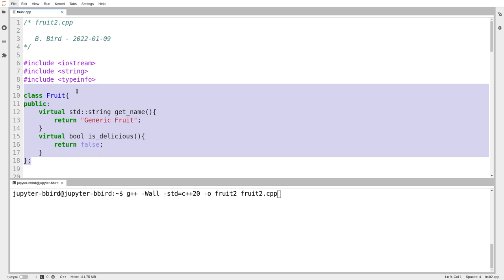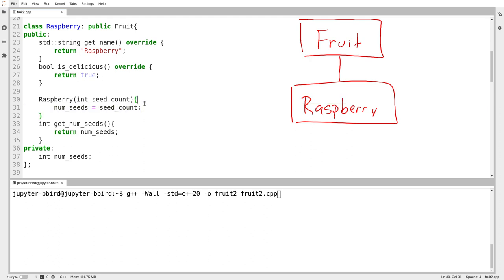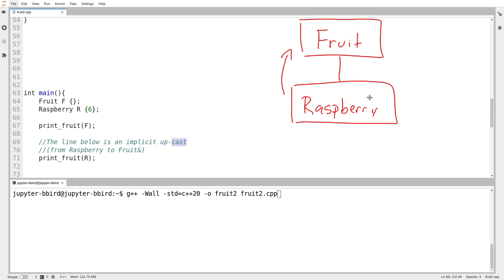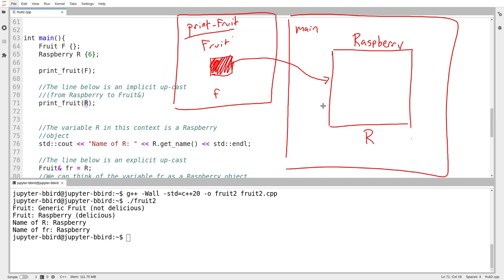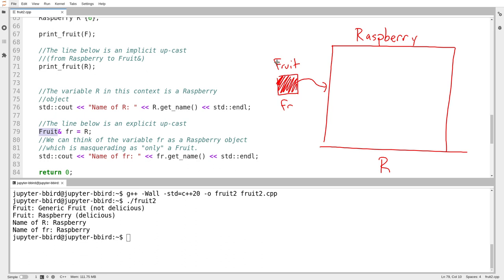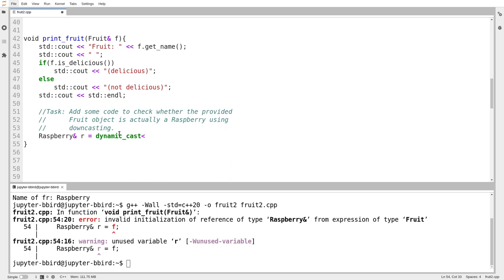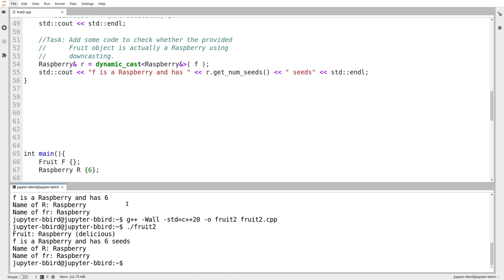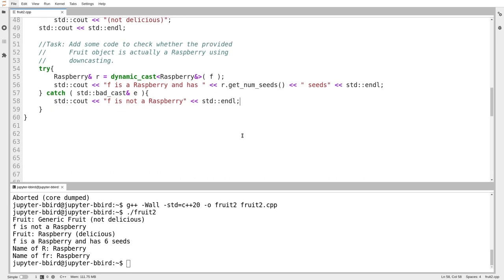C++ Programming (Spring 2022) - Lecture 8.04 - What's Upcast?